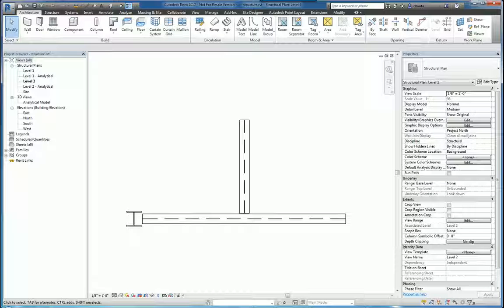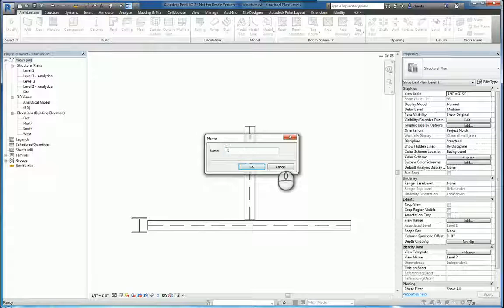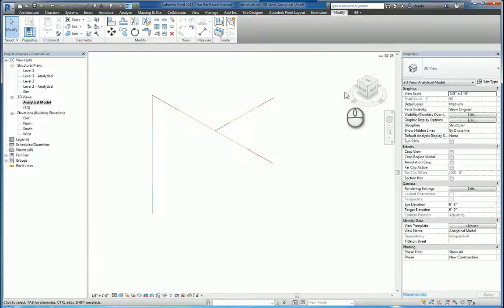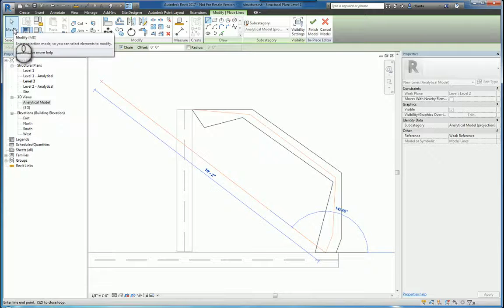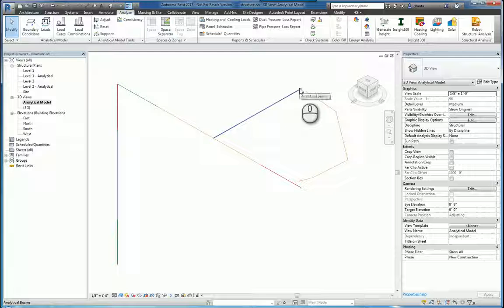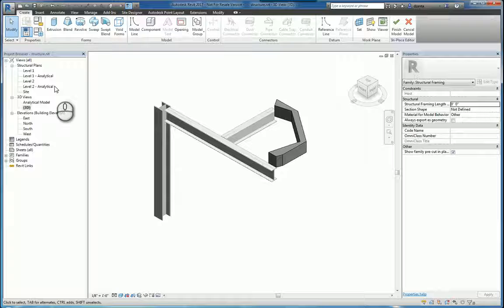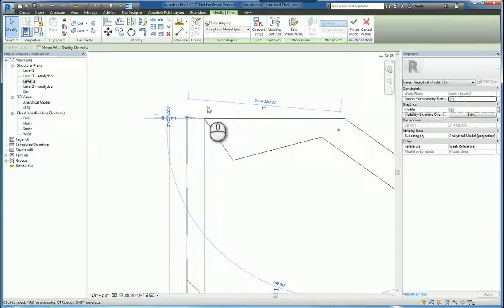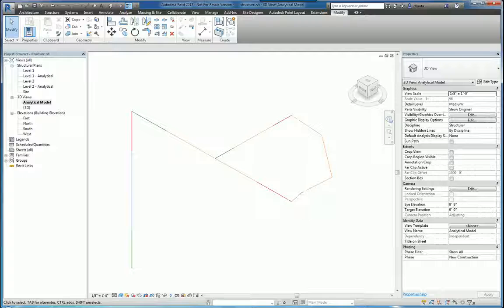Revit Analytical Model Lines - A How to Guide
In this video, Dzan Ta will showcase how to work with analytical model tools within Revit for custom structural members.
Repro Products

• 3D Laser Scanners and Scanning Services -- offering the ultimate in accuracy, 3D laser scanning will enable you to produce accurate as-builts.  Check out our videos showing some of our projects as well as some how-to videos.